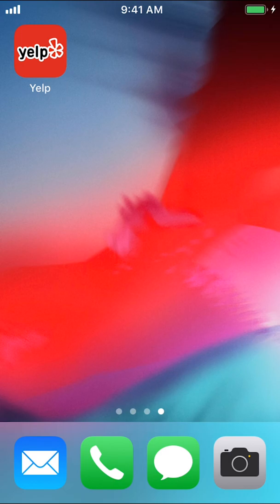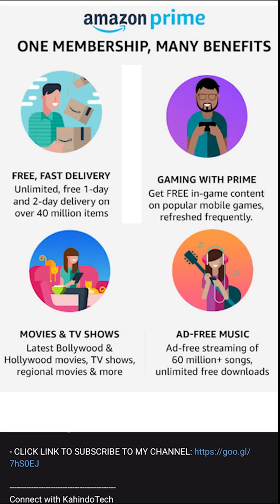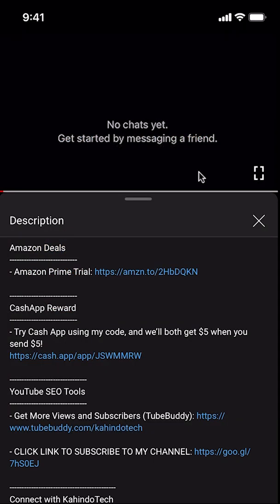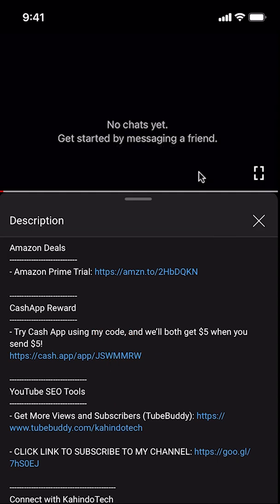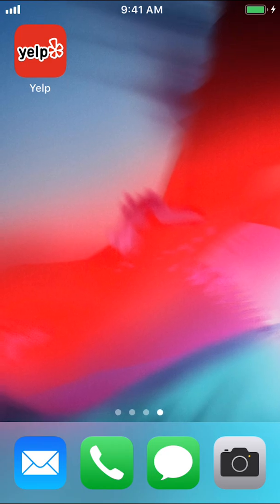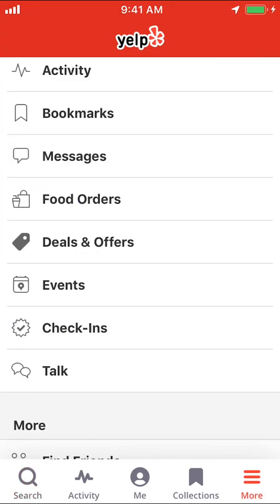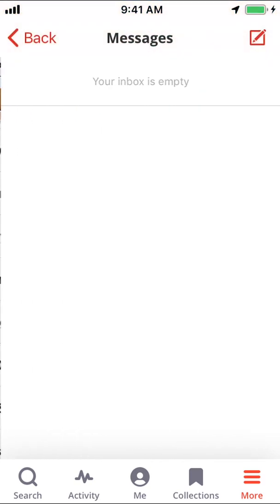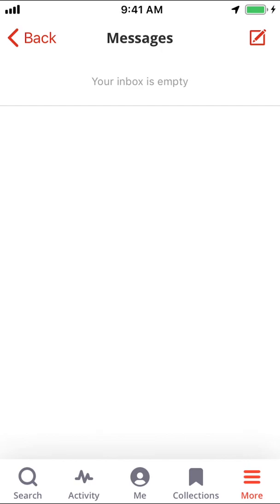How To View Your Messages On Yelp App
This video shows How To View Your Messages On Yelp App.